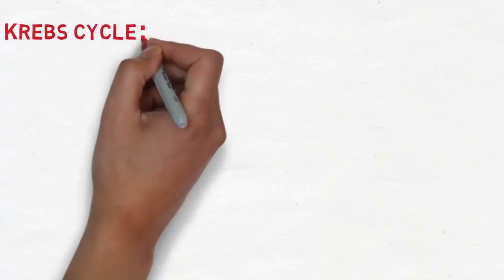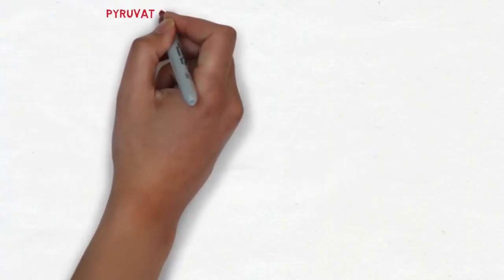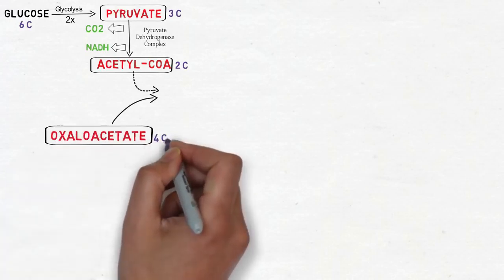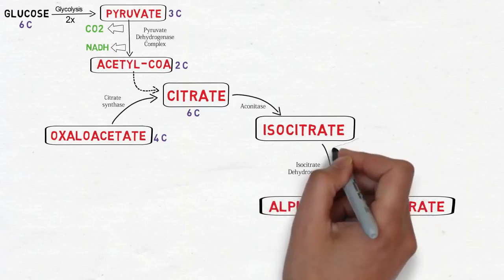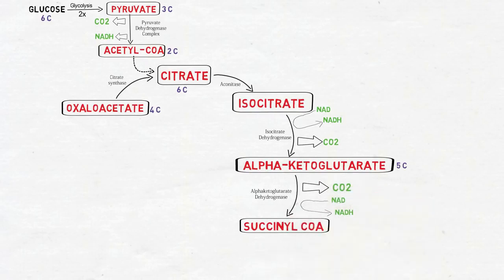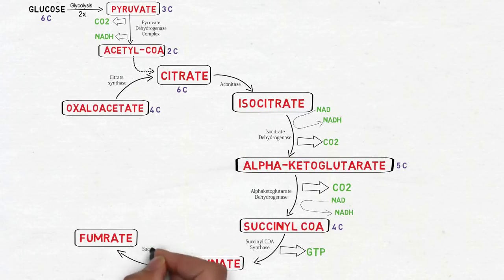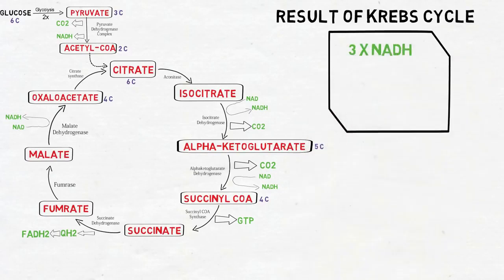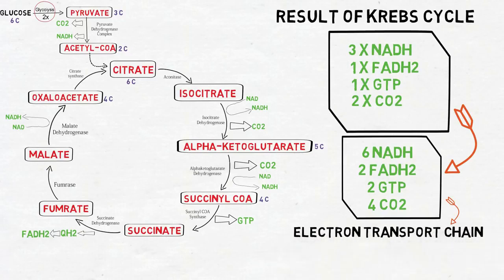Krebs Cycle Made Simple TCA Cycle